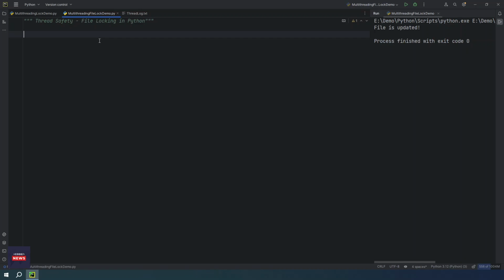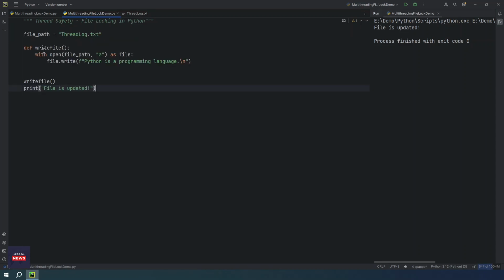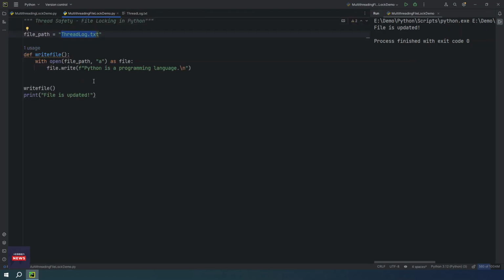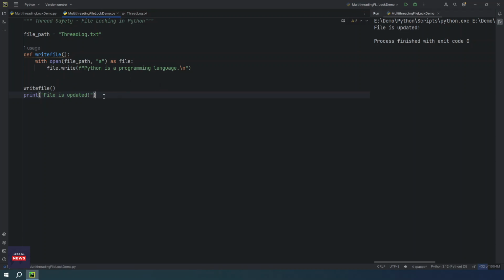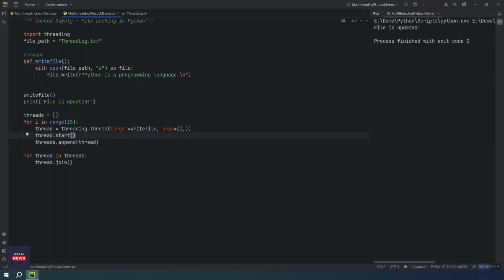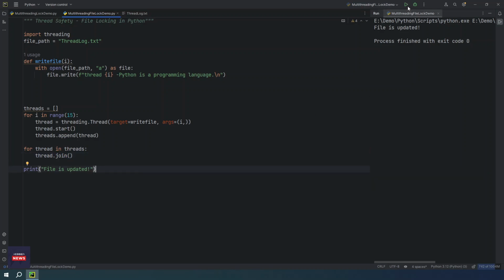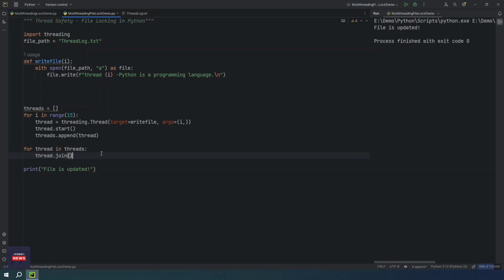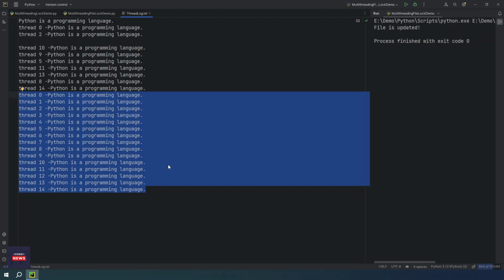File locking in Python | Multithreading | Thread Safety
Python File locking is a technique which is used to control access to a file by multiple processes or threads. In this tutorial, we will see how we can make a file thread safe while reading or writing by multiple threads